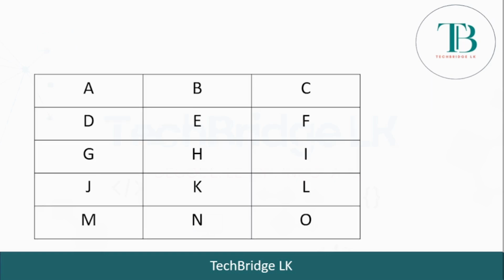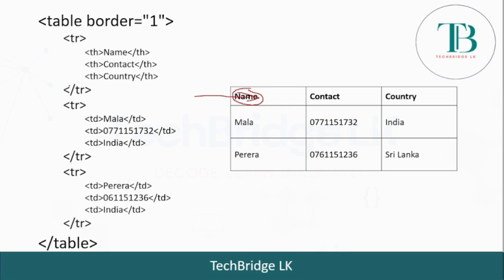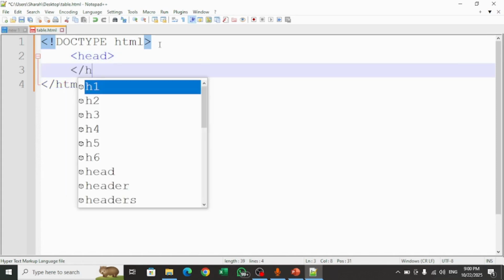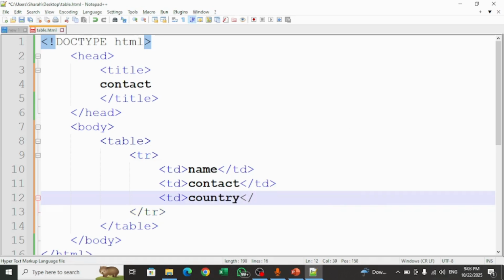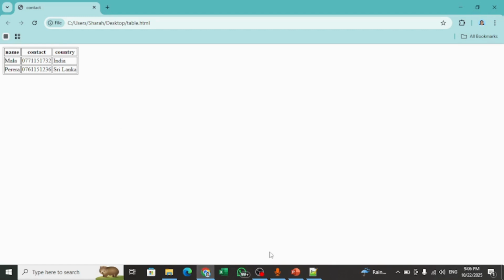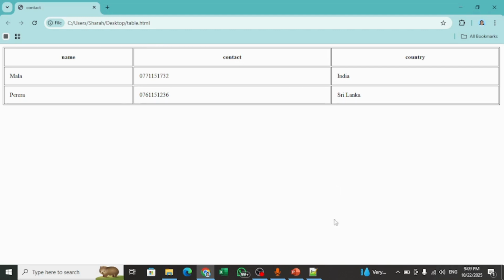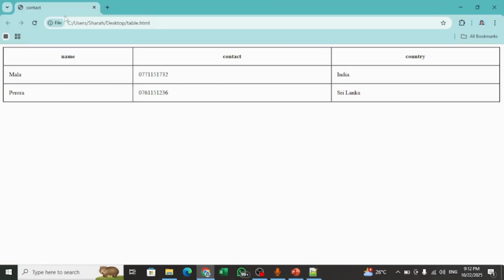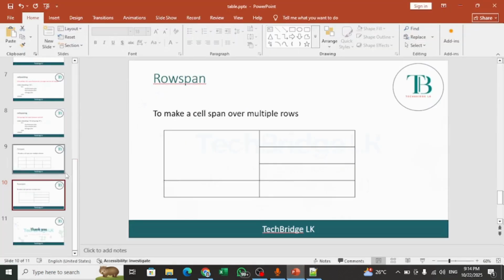HTML Tables for Beginners: Step-by-Step Tutorial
🚀 HTML Tables for Beginners: Step-by-Step Tutorial (Full Guide)
Ready to master HTML tables? This comprehensive tutorial breaks down everything you need to know, from the basic structure to advanced spacing and merging techniques. If you've struggled with making tables look good, this is the video for you! 🤓

In this video, you'll learn exactly:

🛠️ The Basics of HTML Tables
How to create a table from scratch using the fundamental table tag.

Understanding the essential structure: table row, table header, and table data.

✨ Styling & Formatting Tables
We'll dive into the critical attributes that control your table's appearance:

Setting the border for a clear outline.

Controlling internal cell spacing with cellpadding.

Managing the space between cells using cellspacing.

🧩 Advanced Table Layouts (Merging Cells)
Learn the powerful attributes for creating complex and professional table layouts:

Merging cells across columns using the colspan attribute.

Merging cells across rows using the rowspan attribute.

👉 Perfect for absolute beginners or anyone needing a refresher on modern HTML table best practices. Stop using tables for page layout and start using them for structured data!